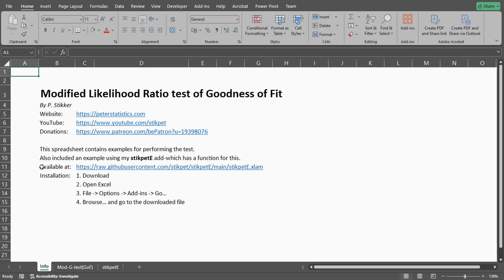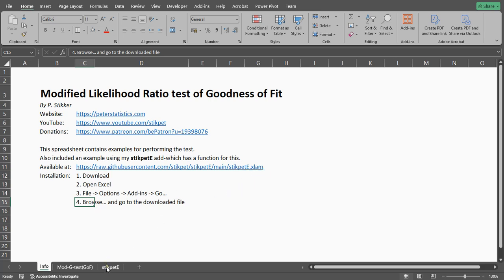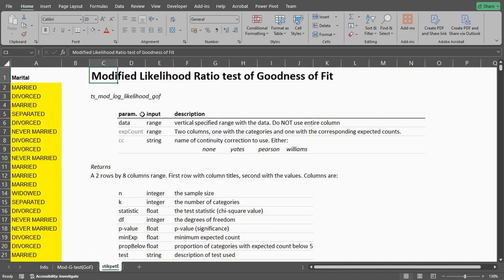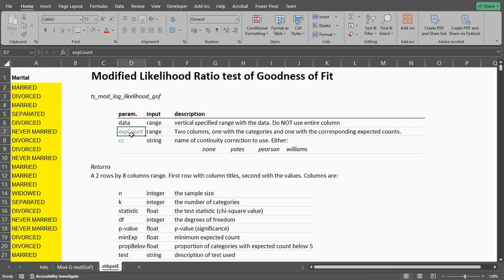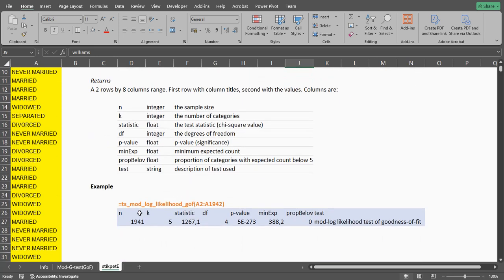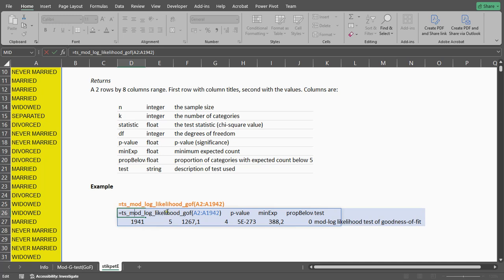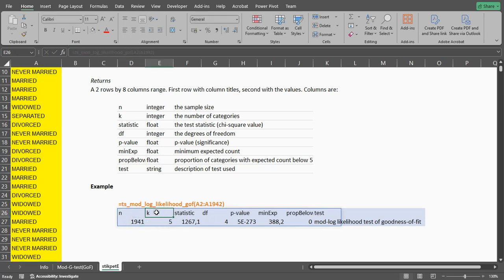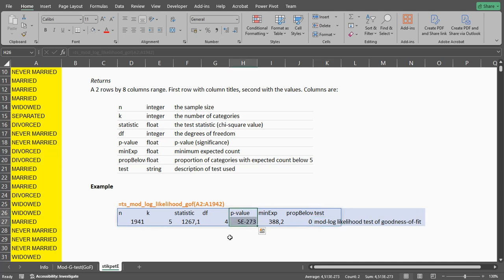Excel - Modified Log-Likelihood Goodness-of-Fit Test with stikpetE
Instructional video on performing a Modified Log-Likelihood goodness-of-fit test with Excel and stikpetE add-in.